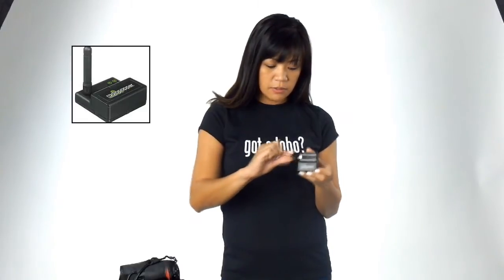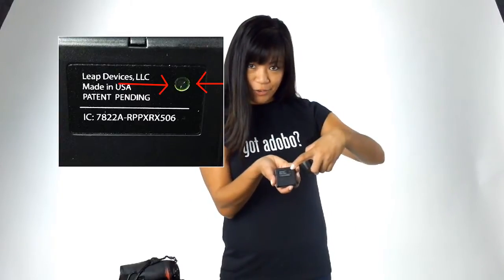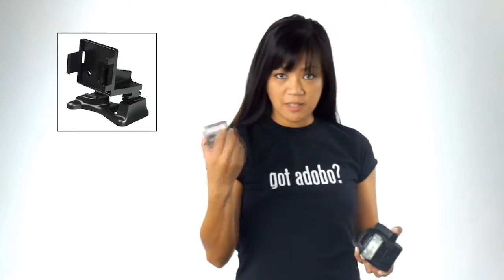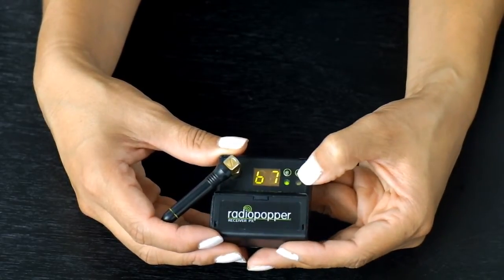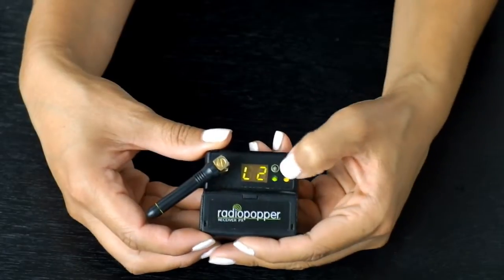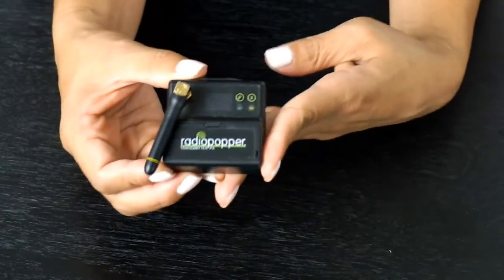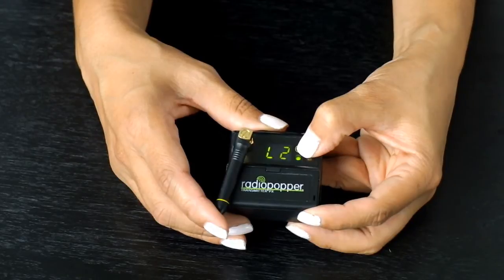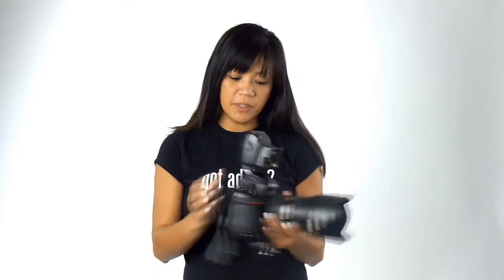wireless flash trigger for nikon and canon - Radiopopper PX system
This is an oldie but a goodie, the Radiopopper wireless flash trigger has been a reliable flash trigger for our weddings.  We are doing a series on the different wireless flash triggers available starting with the ones we currently use.  Check out the Shuttertastic Blog for a lot more information and pictures.